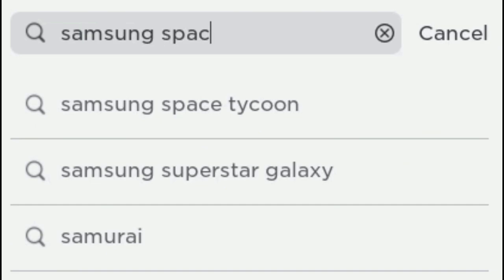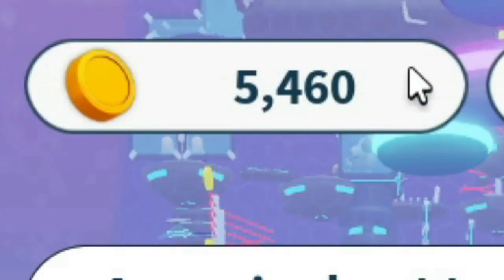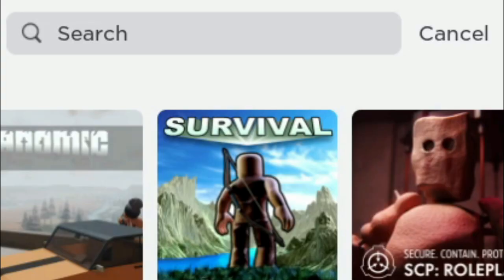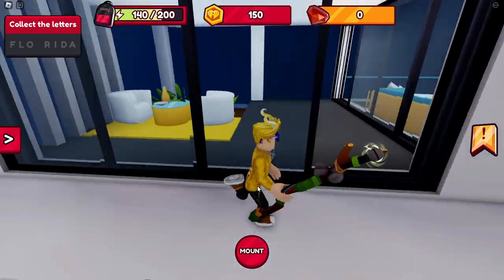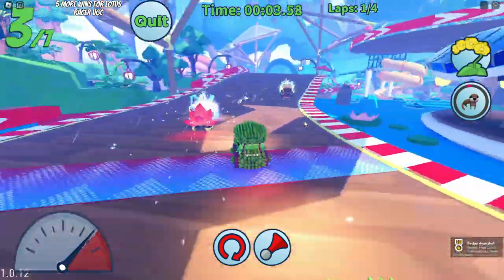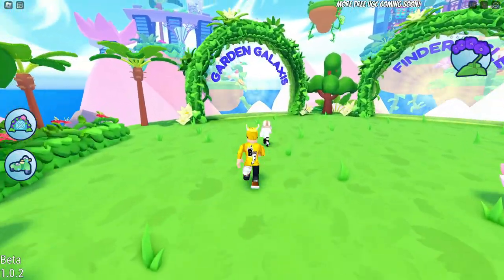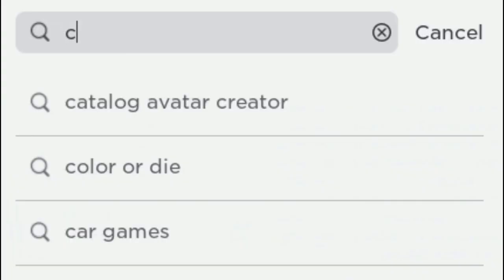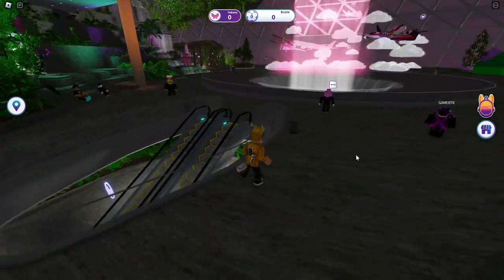GET NEW* UPDATE ROBLOX FREE ITEMS | HURRY 😱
How to GET NEW* UPDATE ROBLOX FREE ITEMS | HURRY 😱